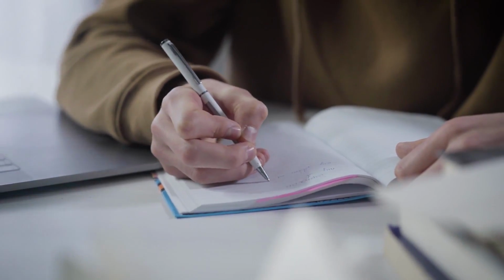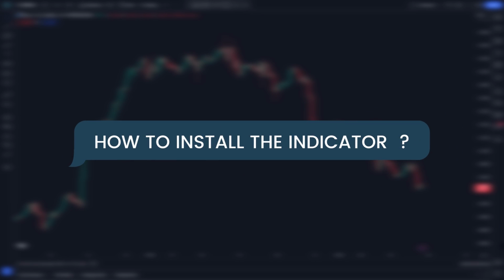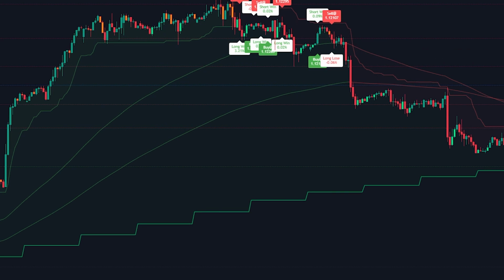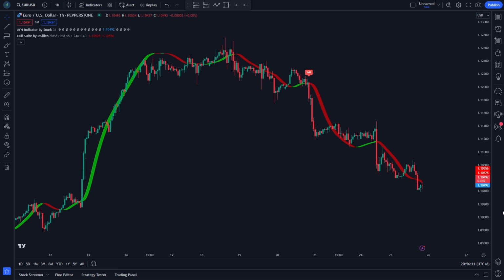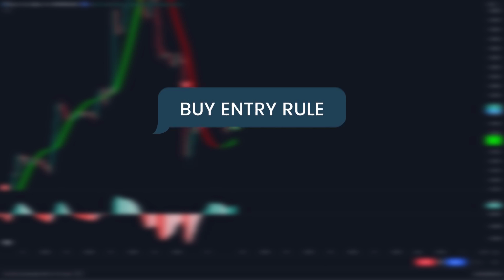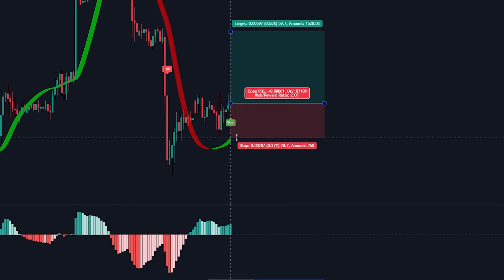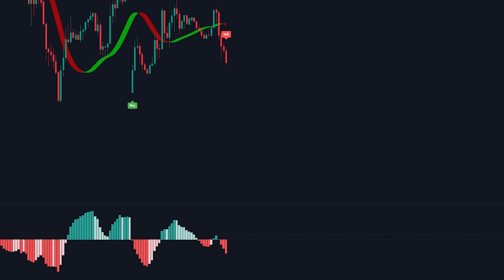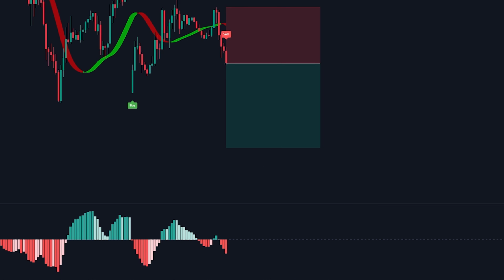This Auto Buy Sell Signal Indicator is 99% Profitable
In this video i found one of the best buy sell trading indicator. This tradingview signal has an amazing result. The indicator we use is called auto trendline indicator on tradingview. This indicator give you a buy or sell signal to trade on stock, forex or cryptocurrency.